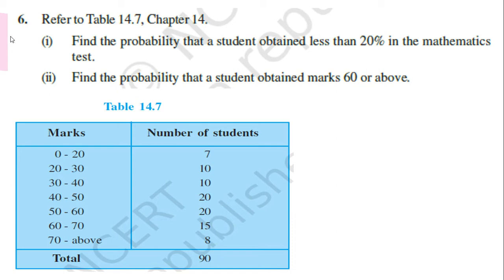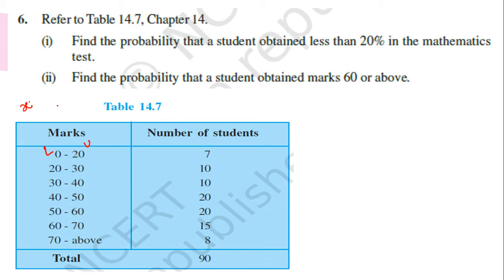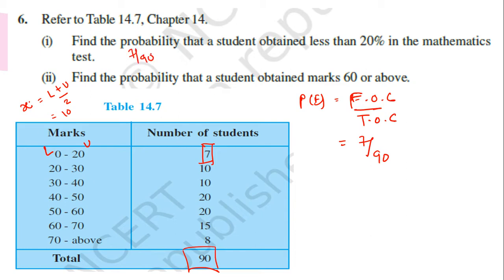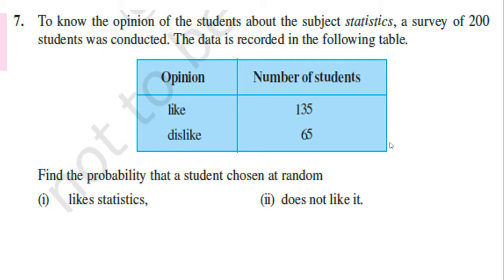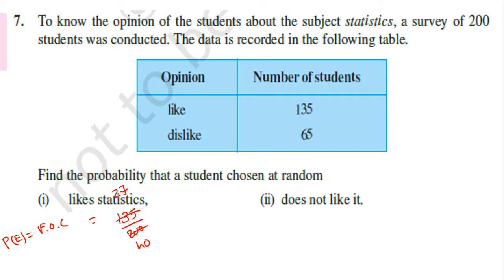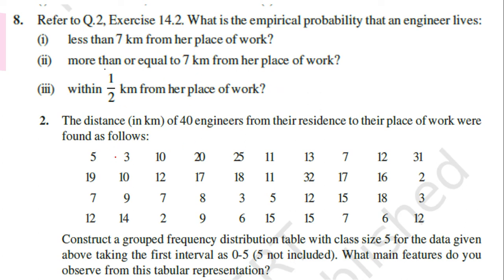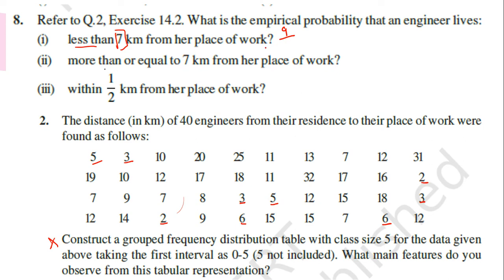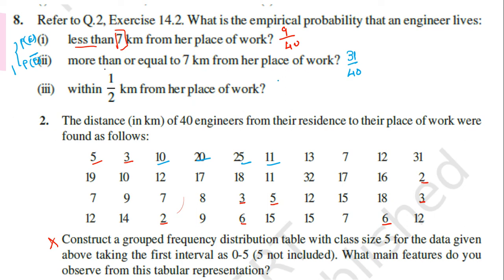std 9, exe-15.1 q.-6,7,8